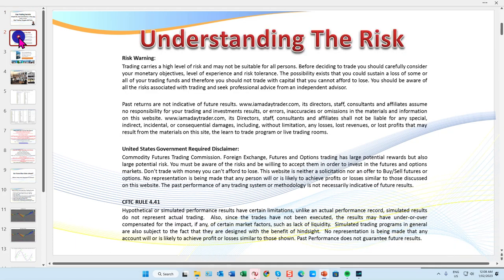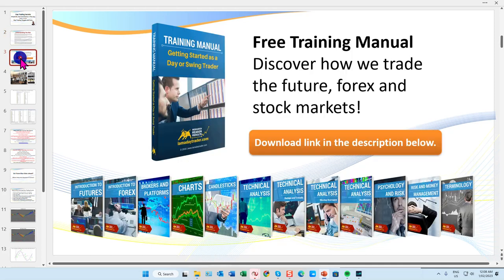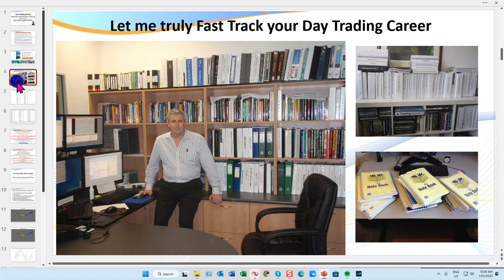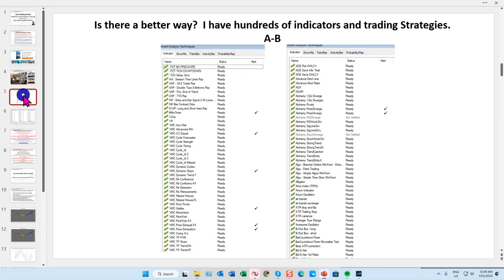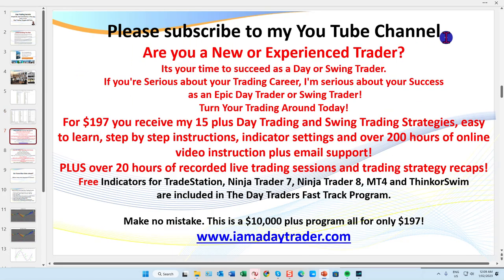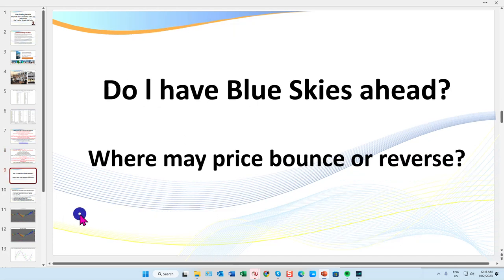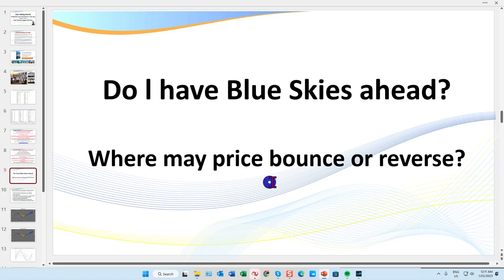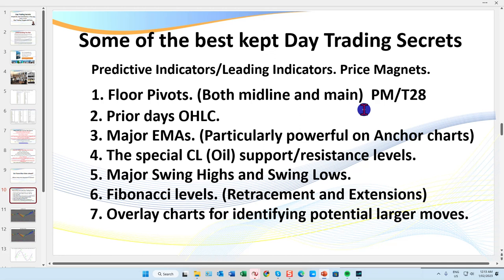Day Trading Targets and Exits [FUTURES, FOREX AND STOCKS]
Free Compound Trading Income Calculator Download